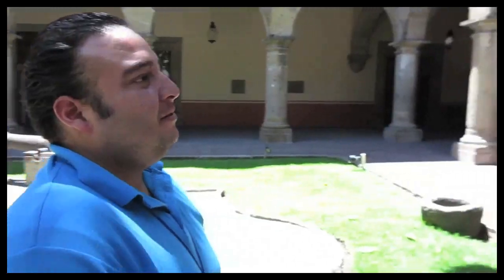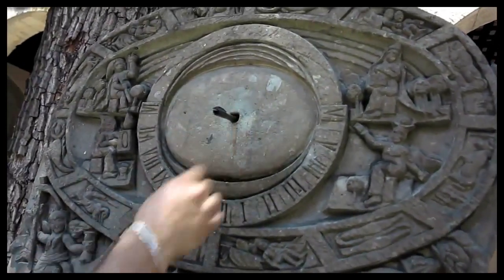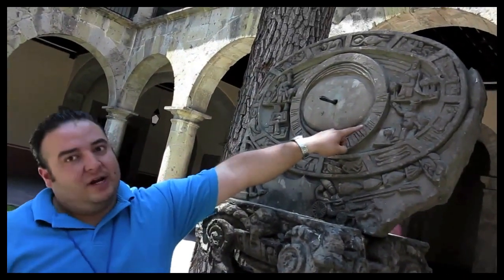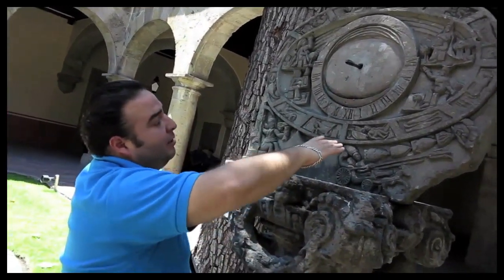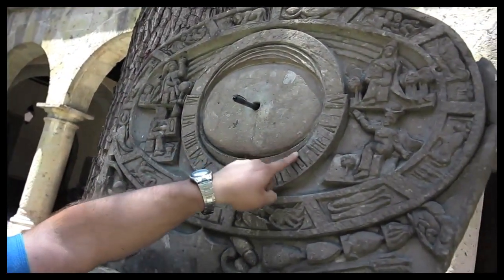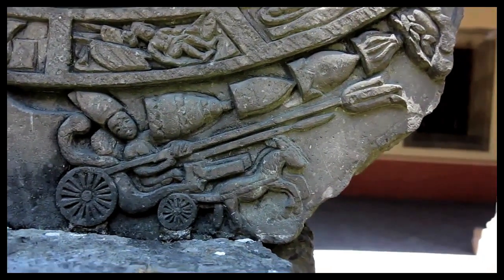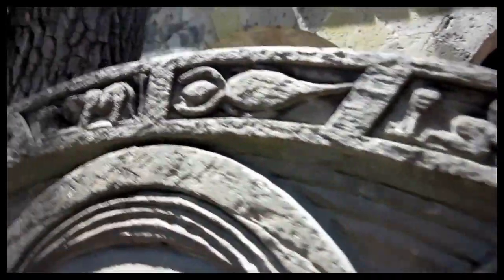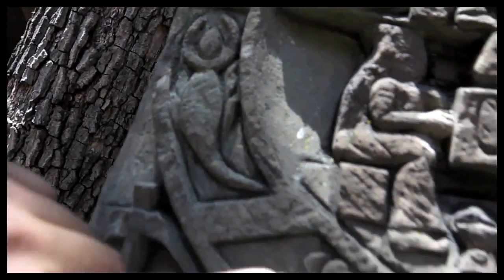Sun Dial and Astrology Sculpture 1598AD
This Sun Dial / Astrological Calender   dates back to the early days of the Spanish conquest of Guadalajara. Located in The Museo Regional de Guadalajara (Regional Museum of Guadalajara) here is  quick bit of information about the useful sculpture . What is interesting to is the fact that Astrology was a significant part of Christianity and was dropped  along the way. I have seen caves in Mani, Greece that combined Jesus with an astrological Calendar. Remember before Star Trek this was advanced technology oh so many years ago.